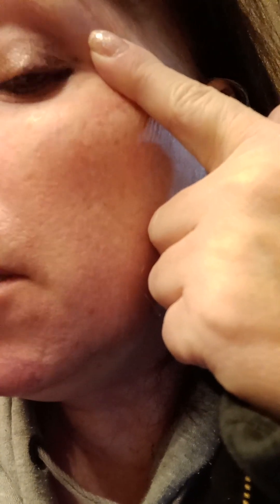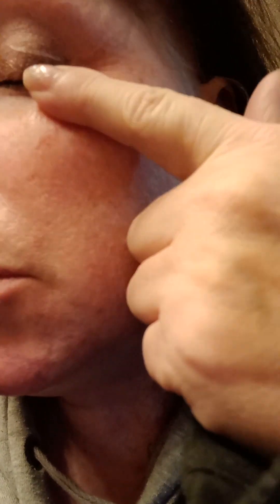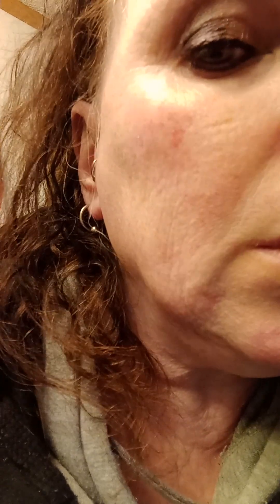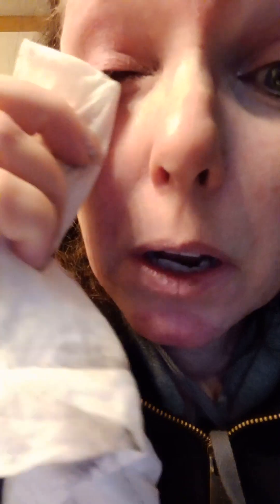Milani Shadow Sticks...This Morning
We are doing some eye makeup with the Milani eye shadow sticks. I reviewed these sticks and the review is below.

Milani Guilded Shadow Sticks In "I Lilac You" &' Rosewood'